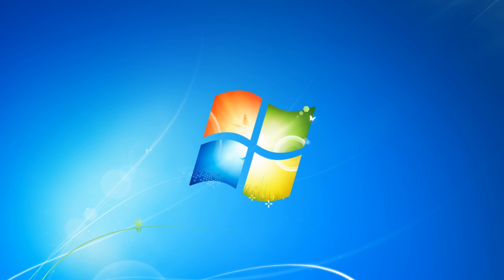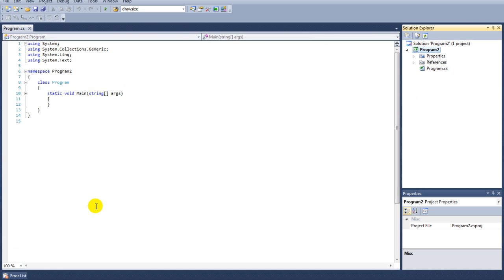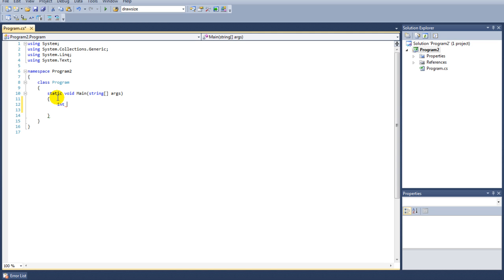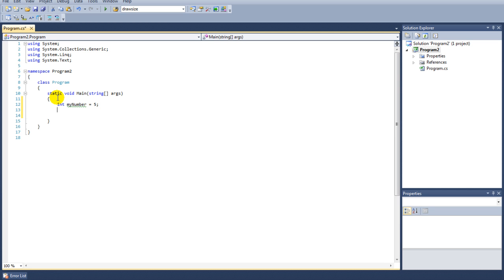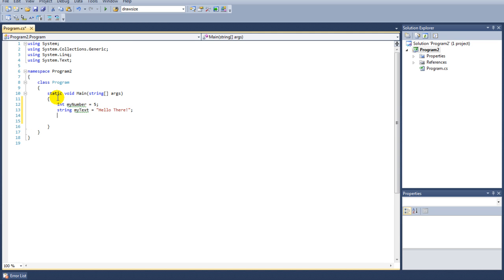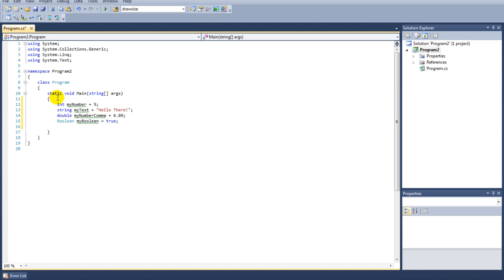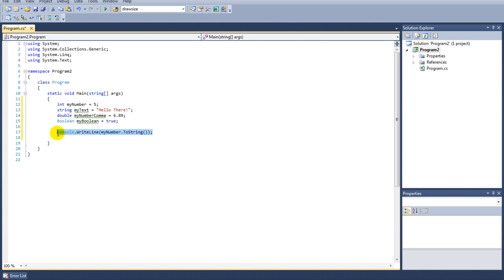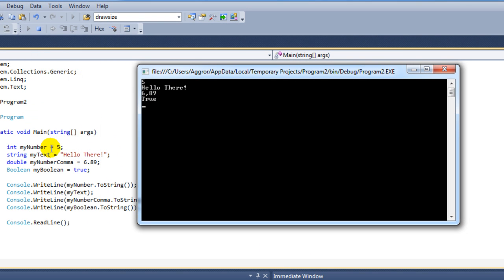C# tutorial 2 - Variables and datatypes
This beginners to tutorial covers an introduction to variables and datatypes. The datatypes that are covered are: integers, doubles, booleans and strings.